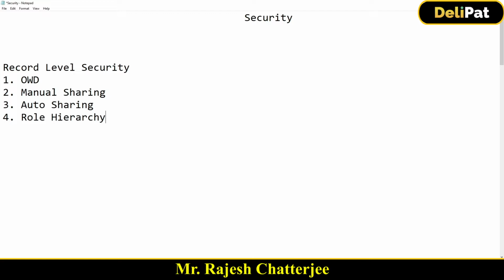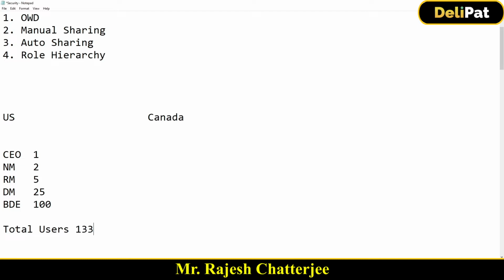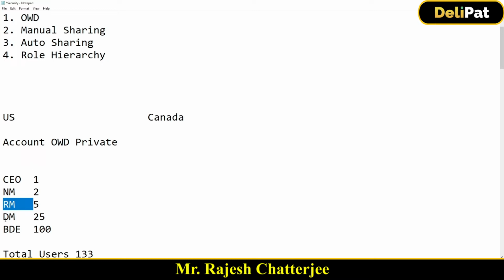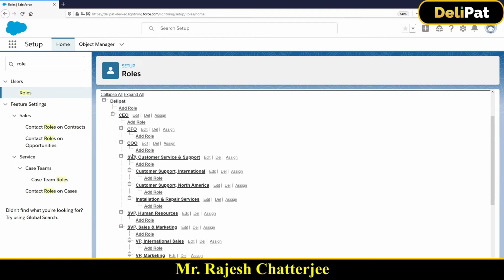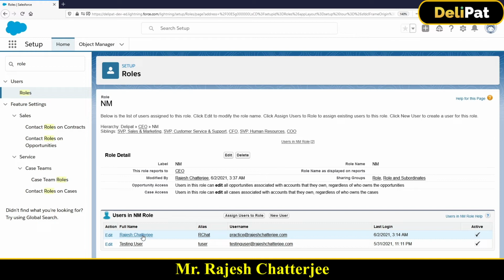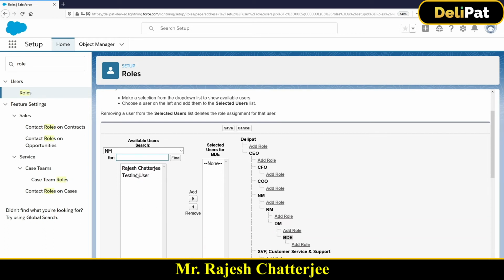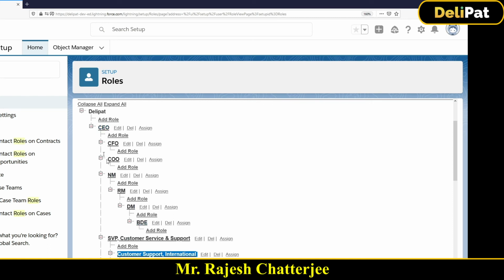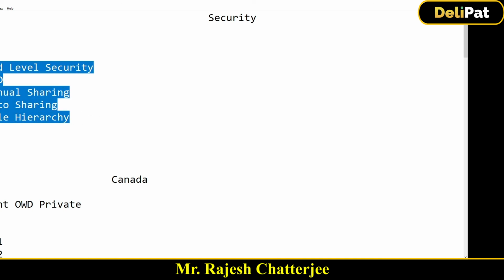Role Hierarchy part 1 || By Rajesh Chatterjee || Delipat.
Role Hierarchy in Salesforce

Until now, we have discussed different types of record-level security in Salesforce like Organization-wide defaults, manual sharing and sharing rules. In this article/video, we will discuss the fourth type of record-level security called role hierarchy.
What is role hierarchy in Salesforce?
Role hierarchy is a type of record-level security that grants access to users in higher levels in an organization to view and edit records of users in roles under them. Role hierarchy when combined with organization-wide defaults, manual sharing and sharing rules allows a company to grant the required level of access to every employee in the company.

Role hierarchy works when the Organisation-wide defaults are either private or public read only. If organization-wide defaults are public read/write, then role hierarchy, manual sharing and auto-sharing are not required. However, all companies have their organization-wide defaults private. Hence, it is necessary for a business admin to understand role hierarchy so that CEOs and managers have the access to required data.

The moment role hierarchy is onboarded, salesforce will automatically grant access to users as per the role hierarchy.

Let us understand with an example.

A healthcare company has 100 business development executives. The role of these executives is to reach out to hospitals in nearby areas and give them samples of medicines manufactured by the healthcare company. If the doctors are satisfied with the medicines, business development executives onboard them and get a deal for the company.

Each business development executive must report to the district manager. There are 25 district managers in the company with 5 business development executives reporting to each district manager. The district manager further reports to the regional manager. The regional manager reports to the national manager, and the national manager reports to the CEO.

The organization-wide defaults are set to private to avoid data breaches among the employees. If OWD are private, the managers and CEO will not be able to view the records of hospitals onboarded by business development executives. In such situations, role hierarchy comes to the rescue.
How to create role hierarchy in Salesforce?
Before creating a role hierarchy in Salesforce, a Salesforce admin must understand the organisational hierarchy of the company and the users who must have access to the records.

Here, is the organisational hierarchy of our healthcare company.
CEO- 1
National Manager- 2
Regional Manager- 5
District Manager- 25
Business Development Executives- 100
Total users- 133

Now that we know the hierarchy in the company, we will create role hierarchy in Salesforce.